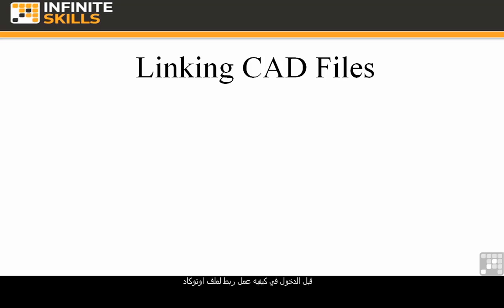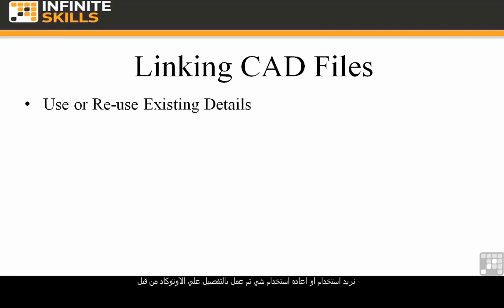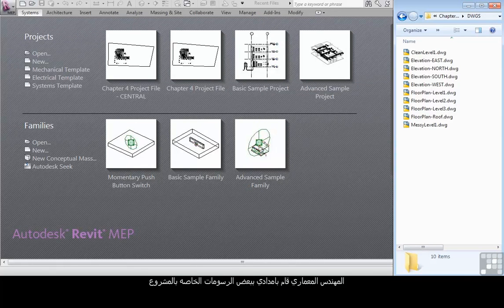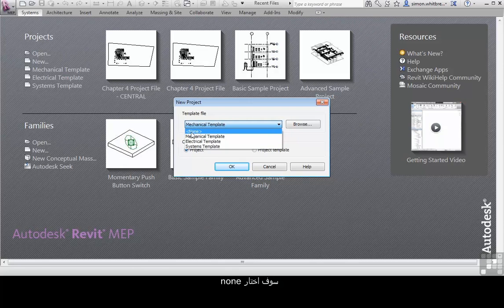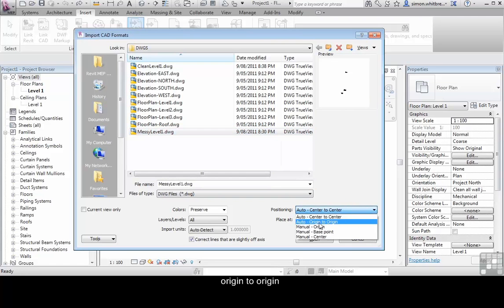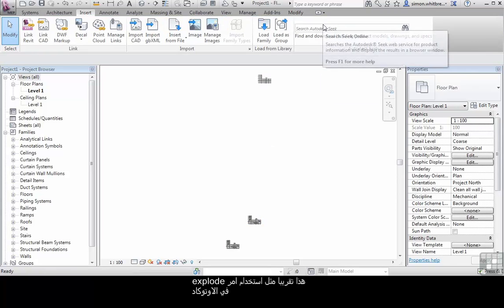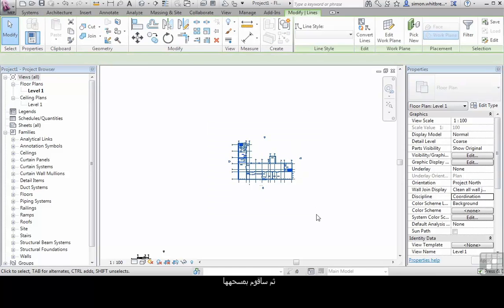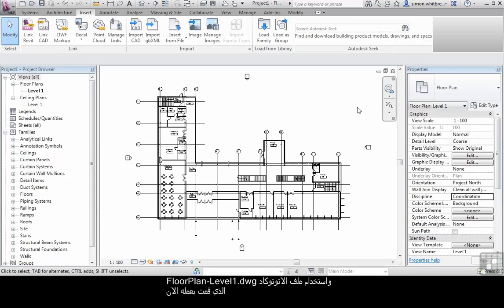(REVIT) Linking CAD Files (10/13)